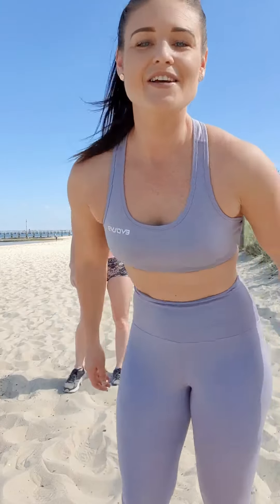Fat Melting 30 Minute Cardio HIIT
Who's ready to HIIT it with us one last time for the week?

I've put together this killer cardio HIIT challenge for you to bring home the end of the week in true MJ Fit Life style.

ALL IN!

This one can be modified and done with 20 to 30 seconds high knees in place of the sprints if you have no space.

But all other moves are NO EQUIPMENT so you know what that means, Fam.

NO EXCUSES!

HERE'S HOW IT GOES:

1️⃣ 10m up & back SPRINT
2️⃣ 16 x JUMP JACKS
3️⃣ 10m SPRINT
4️⃣ 16 total x SKATER
5️⃣10m SPRINT
6️⃣12 x total 180 TURN SQUAT JUMP
7️⃣10m SPRINT
8️⃣16 total x JUMP LUNGE
👉Repeat as many rounds as you can do in 30 minutes!

We did 8!!!

If doing it with a partner, try to beat them through each round then you get to rest as they finish!

BTW, we severely underestimated how hard the sand makes it!

If you love my cute AF kit, it's and you can get a cute discount using code MJFITLIFE10

Love, MJ xx